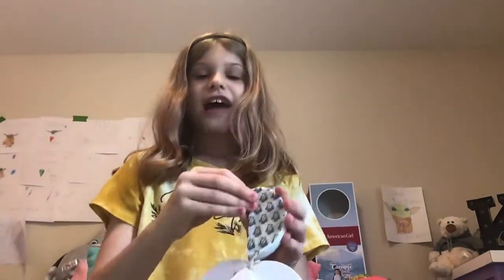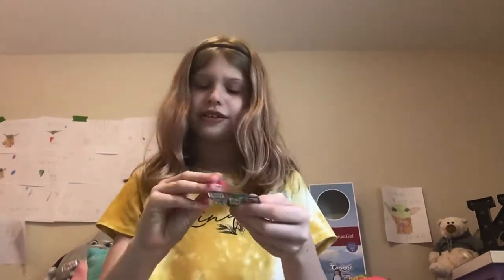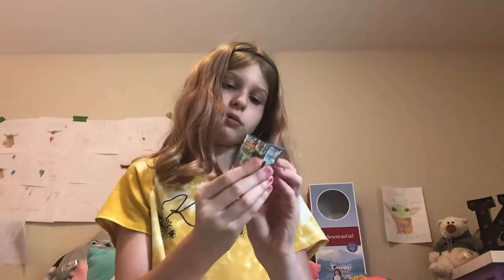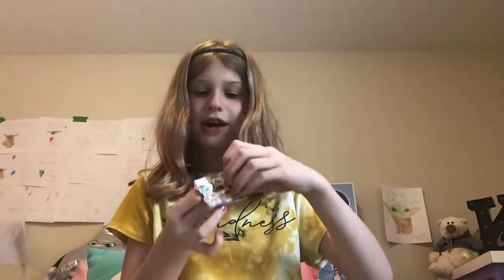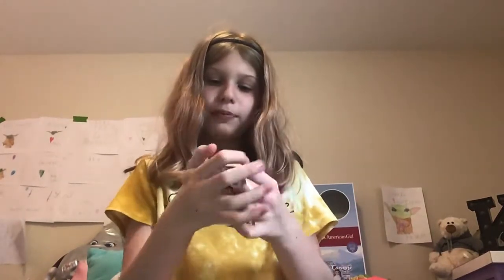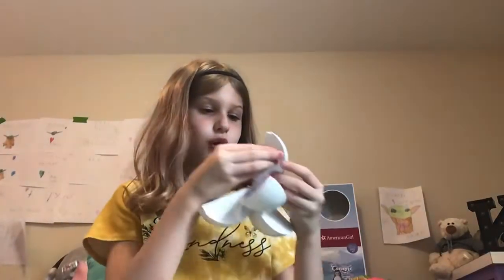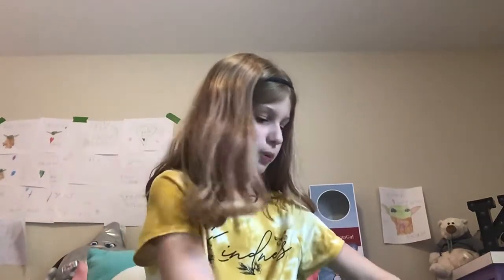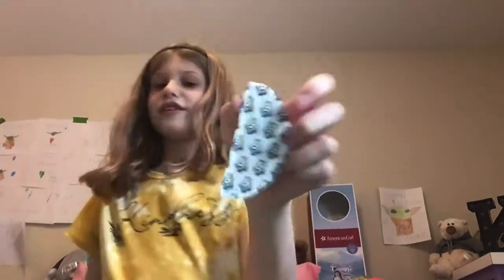Disney mini brands unboxing